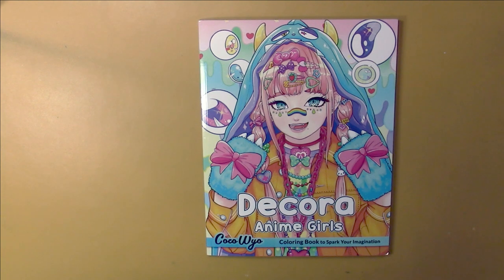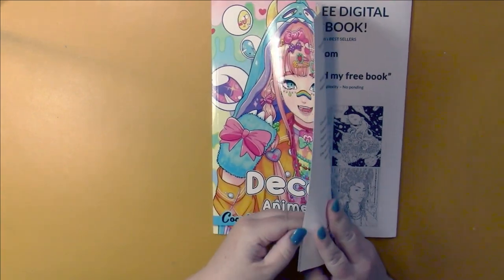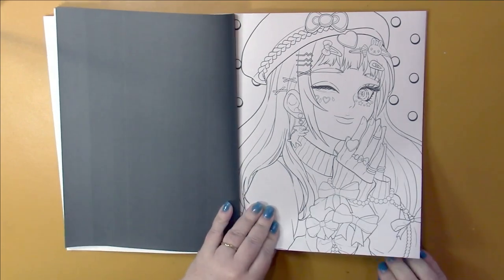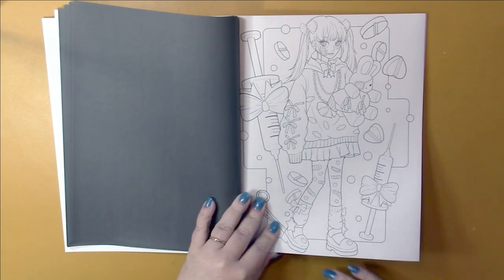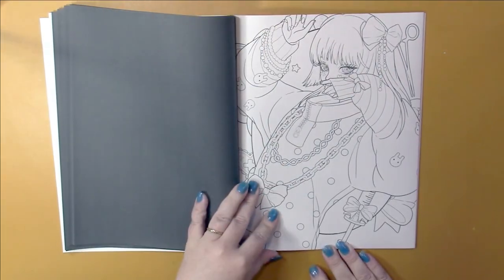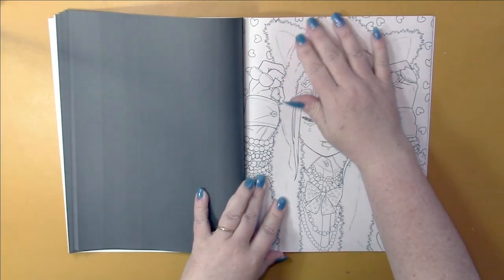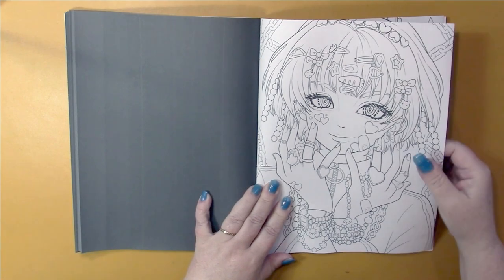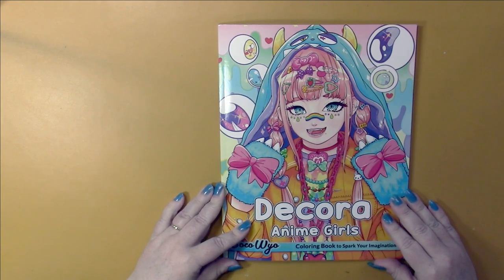Flip & Review: Decora Anime Girls by Coco Wyo (Adult Coloring)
Buy (US, UK, CA) :
Decora by Coco Wyo